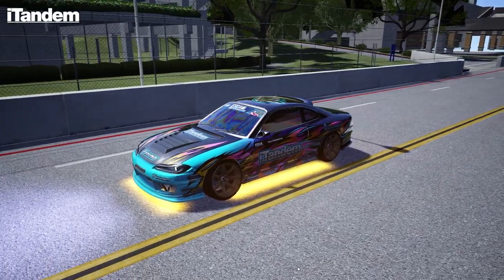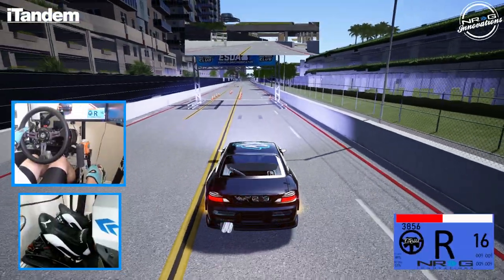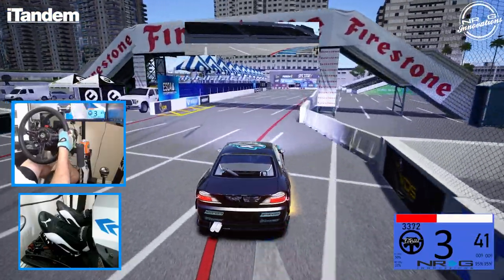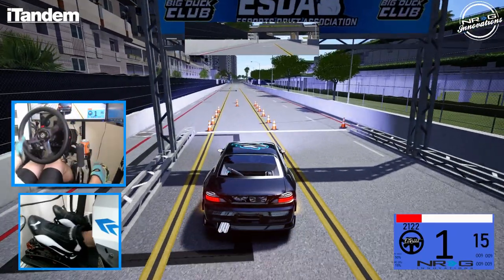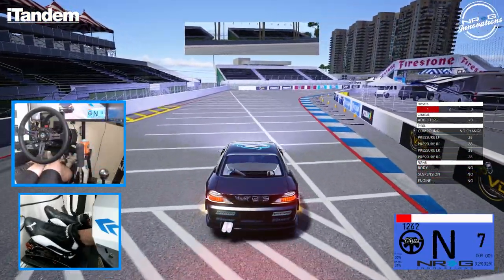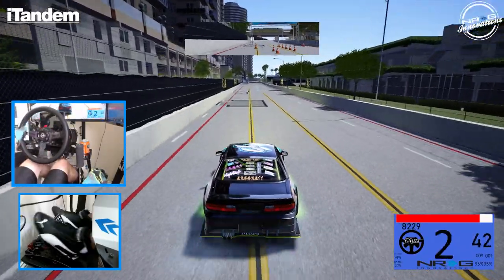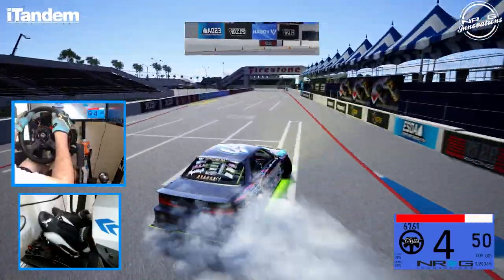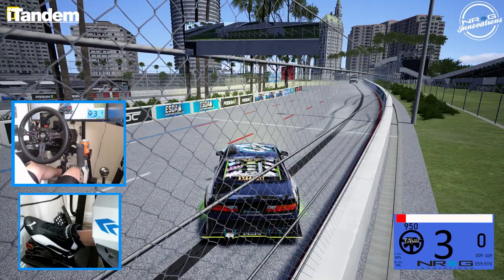iTandem ESDA 2021 Team Spotlight - Addi , Froze , Prophet - Car Testing and Impressions